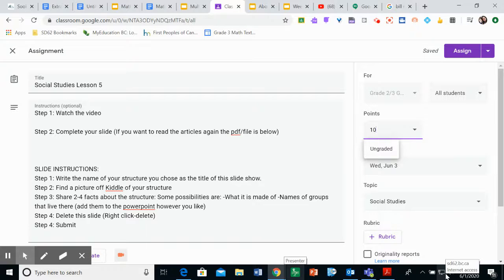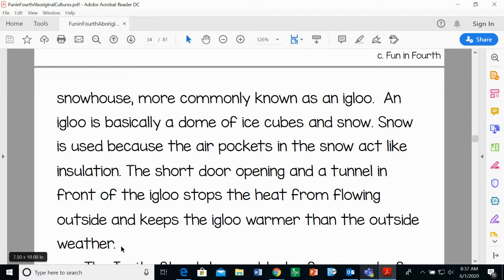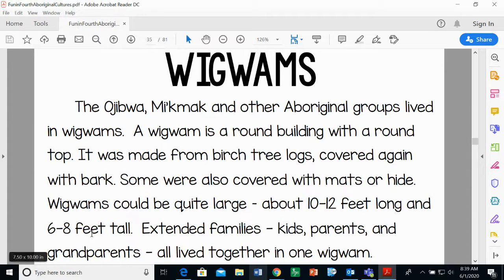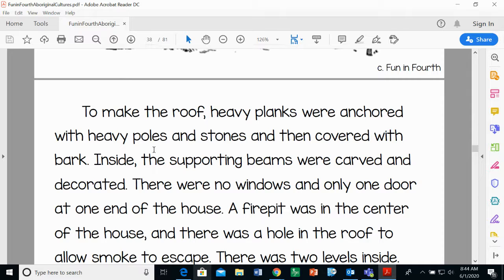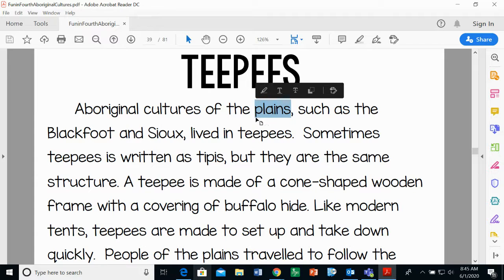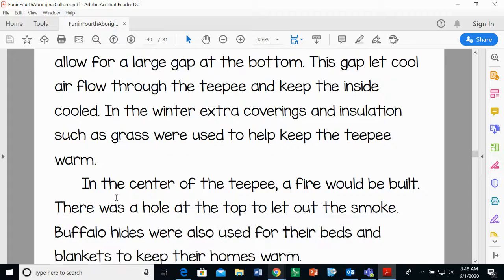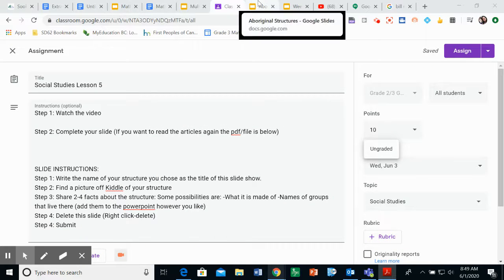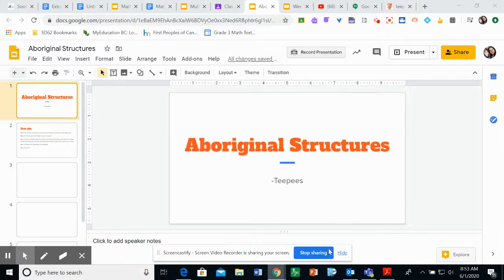Aboriginal Structures Lesson 5